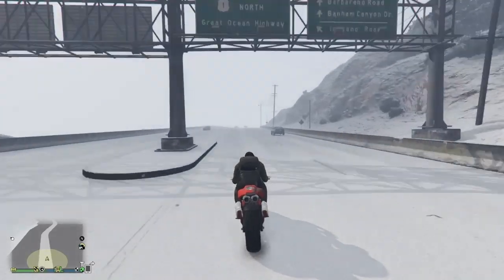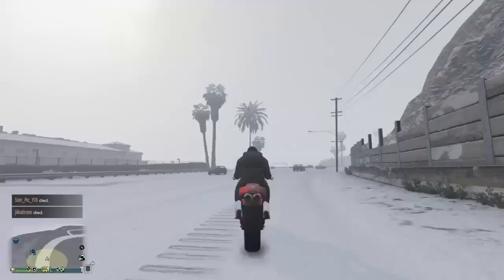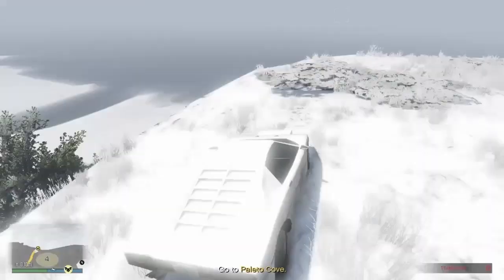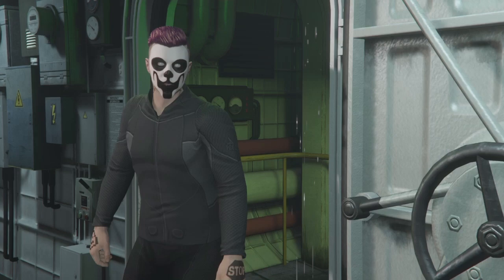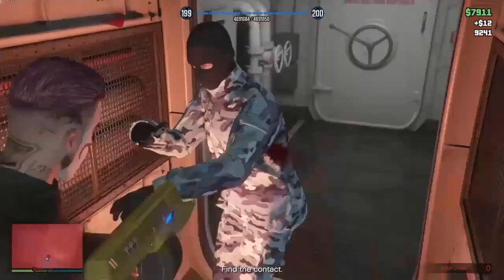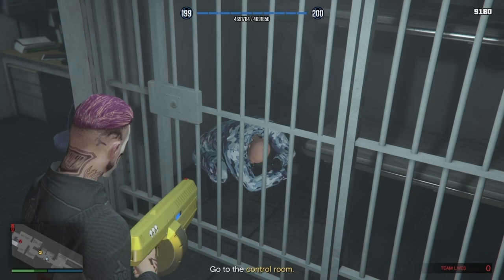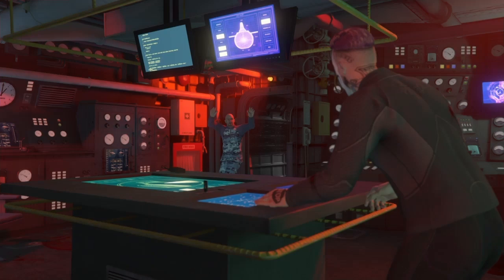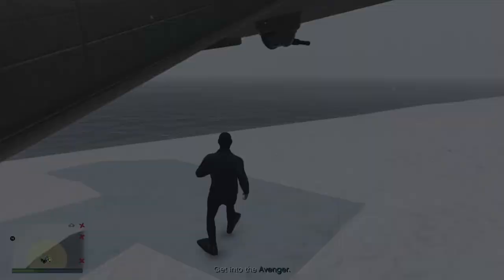Gta 5 bogdan heist glitch 1 million every 10 mins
Get this glitch down and youll be getting a million dollars every 10 mins